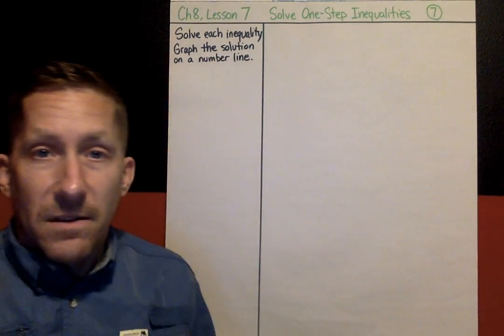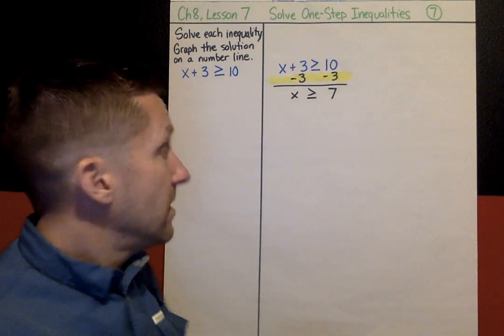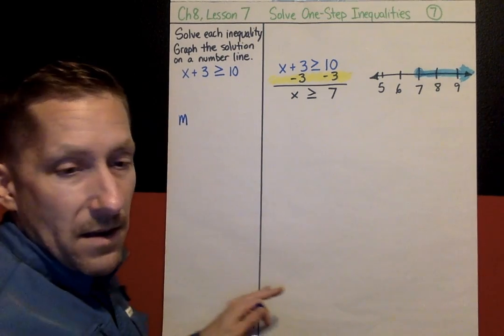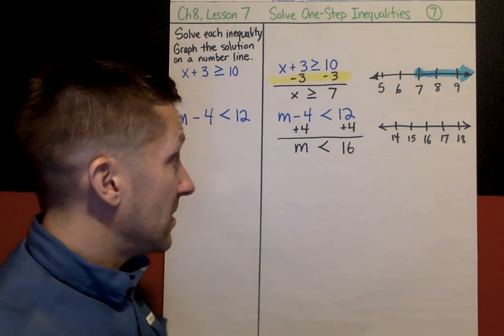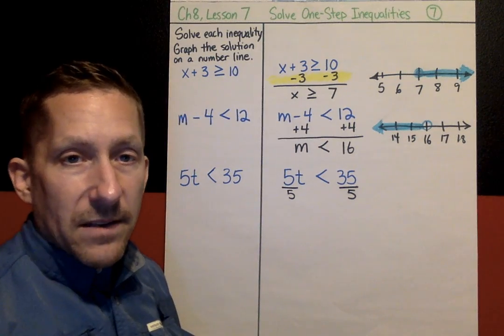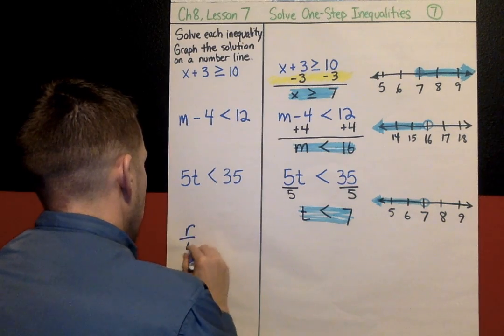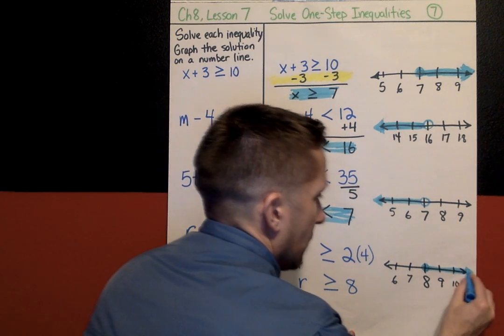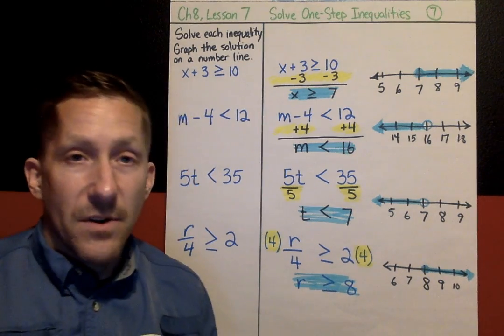Ch8, Lesson 7, Solve One-Step Inequalities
This lesson explains how to solve inequalities and how to graph the solution on a number line.